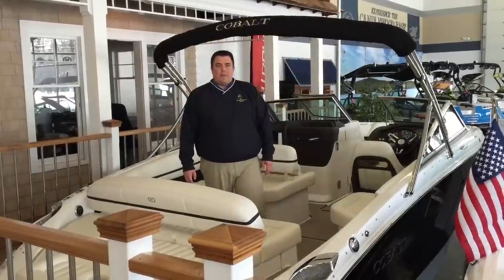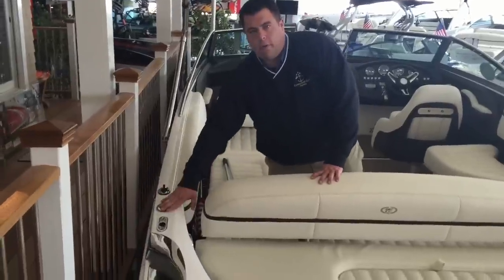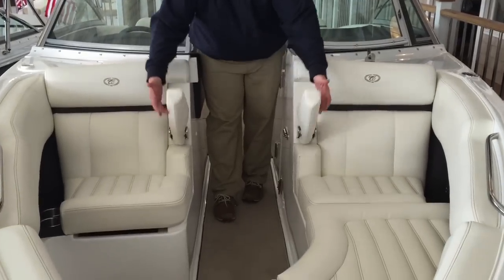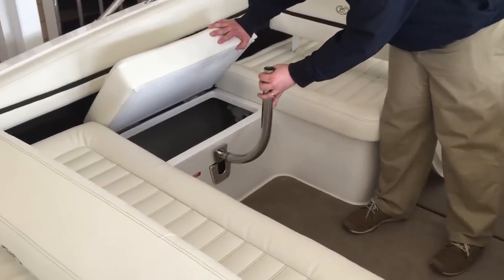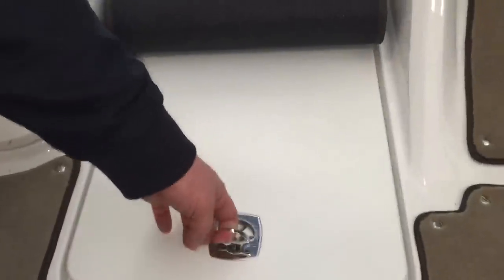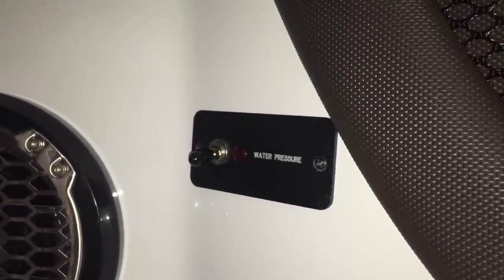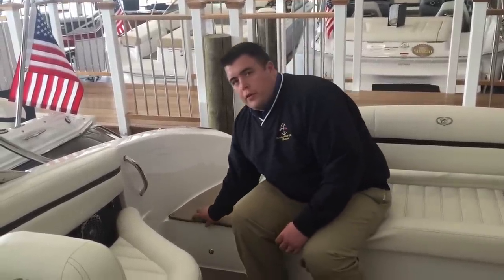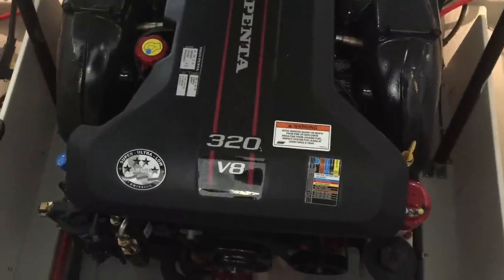Cobalt R5 - Delivery Overview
Candlewood East Marina is dedicated to a safe and fun boating lifestyle. So whether you're new to boating or a veteran on the water, we offer a complimentary on water delivery of all boats sold from Candlewood East Marina. We'll spend as much time as you need to review the functionality of your new boat, the options and features included as well as how to operate it while on the water.  Here is a typical boat walk through for a Cobalt R5.